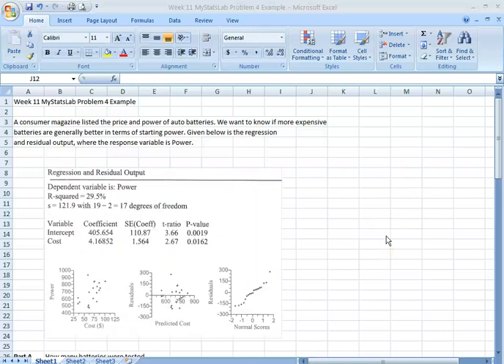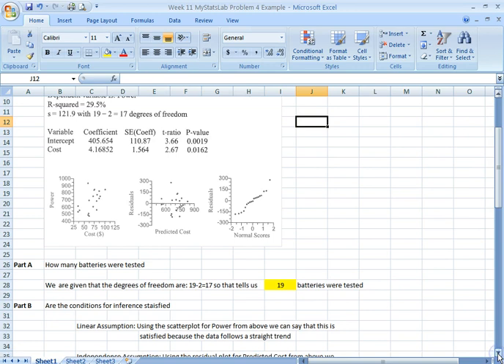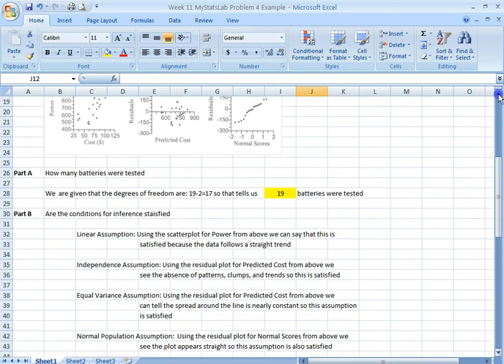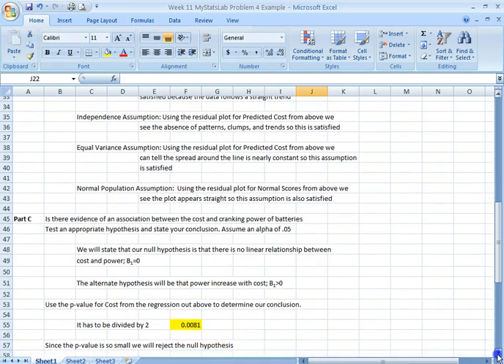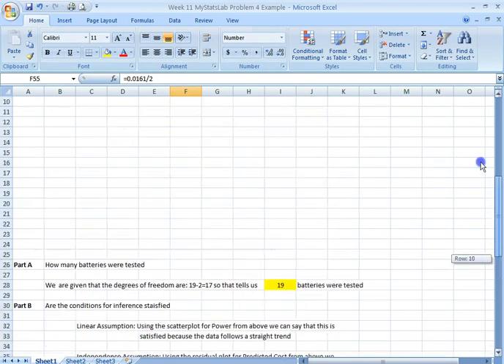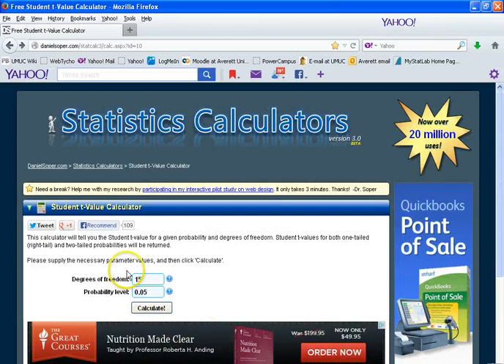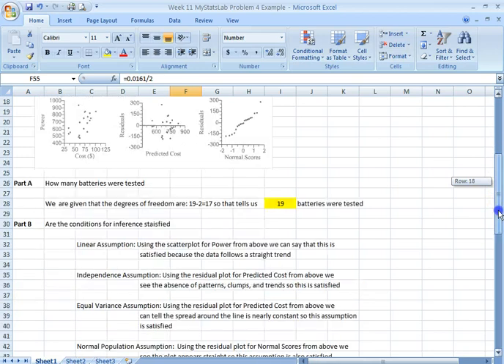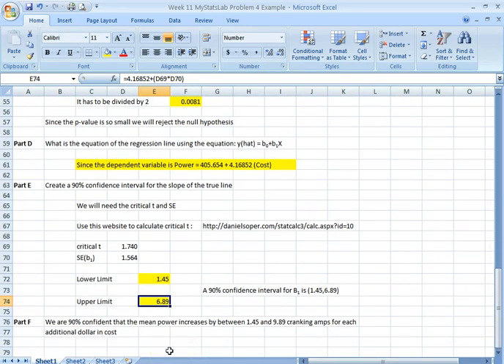Week 11 MyStatsLab Problem 4 Example